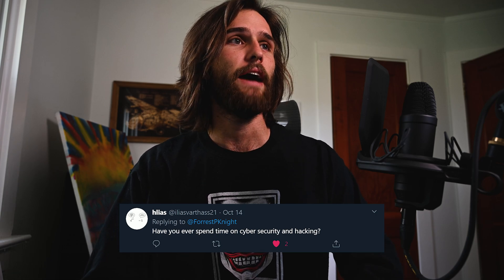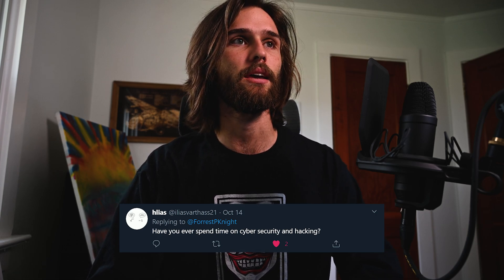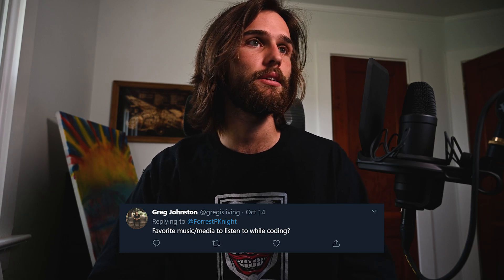Everything Else You Need to Know as a Computer Science Student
Last week I asked y'all to ask whatever questions you had for me about computer science, software development, or whatever crossed your mind. Obviously this is where I answer those questions. Hope y'all enjoy! And if you actually read the description, comment "I Love Computer Science."

0:00 Intro
0:39 Get job ready for CS
2:28 Ever done hacking?
3:23 Escaping tutorial purgatory
4:36 Everyday uses of Machine Learning
5:34 Earn money in college
6:38 Best coding project in college
7:51 Advice for a soon-to-be graduate
8:44 Favorite coding music
9:22 How to grow a beard
9:53 Programming in 20 or 30 years
12:21 Build a project from scratch
13:46 Best way to learn AI/ML
14:40 Outro